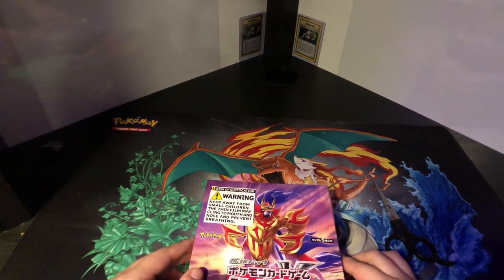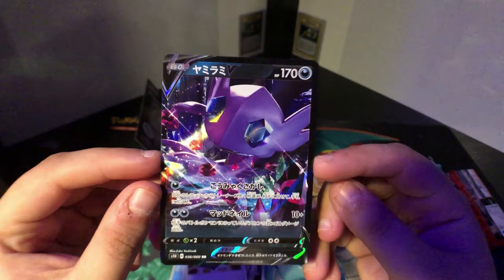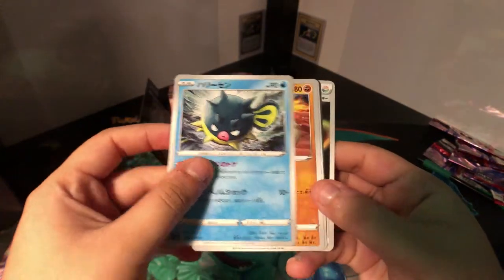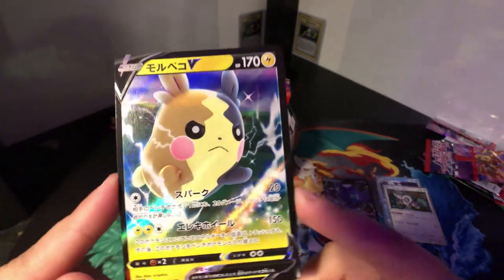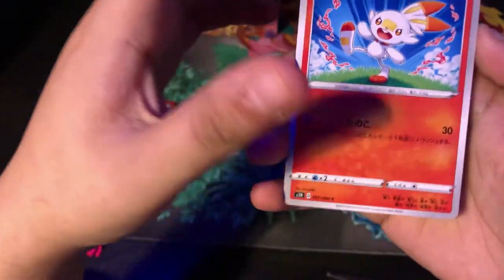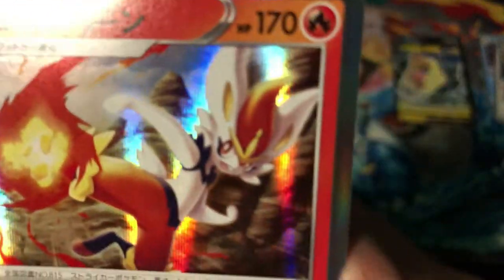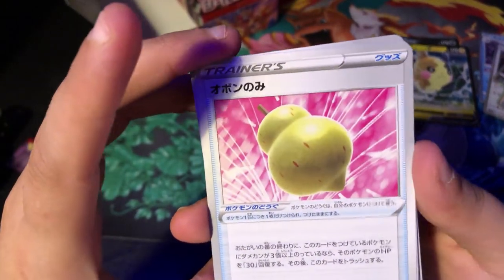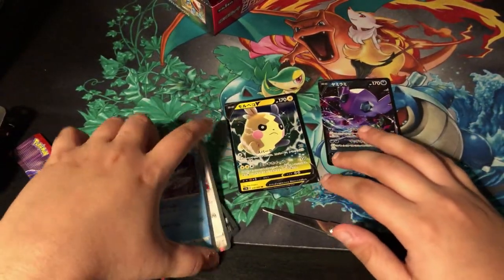Opening 15 Pokémon Japanese Shield Expansion Packs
Was gonna get the sword one too but there's a certain someone we have been trying to get from this set :)